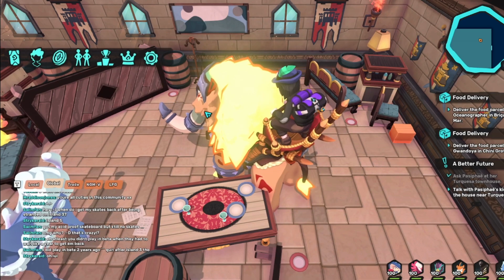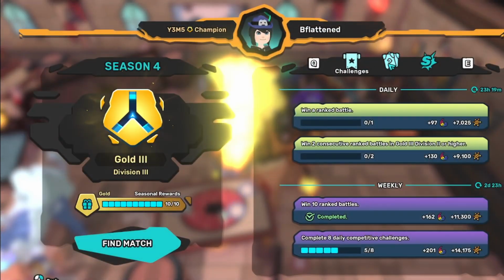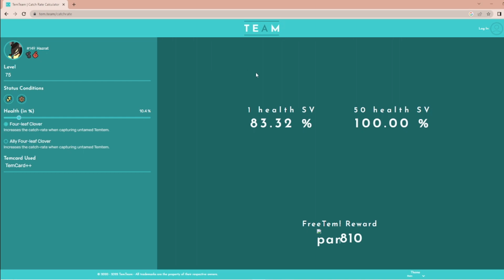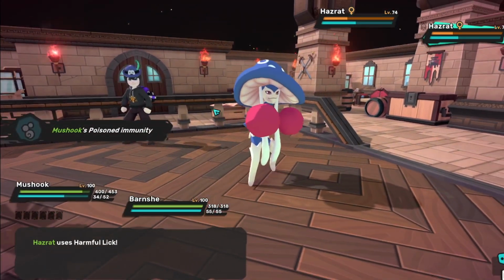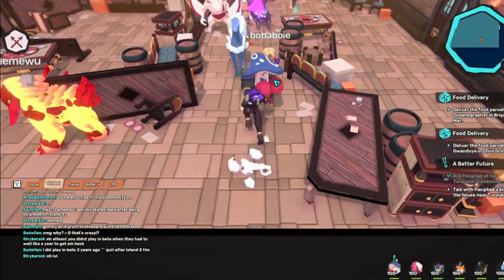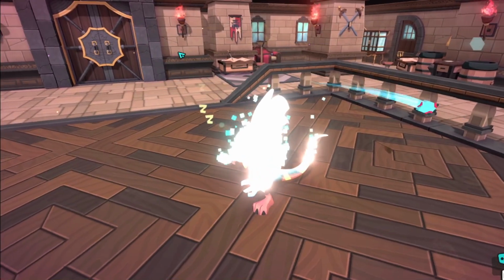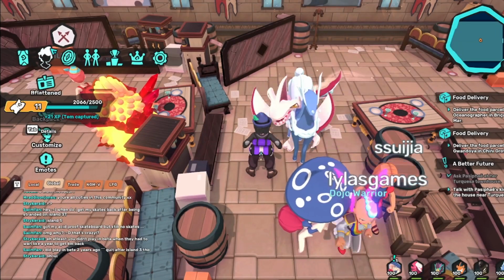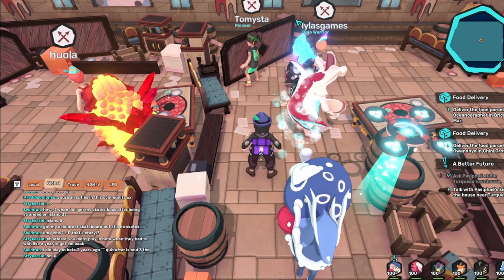NEW Temtem Freetem Method For Patch 1.4!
Hey folks! New Freetem method for season 4 is here since shuine lost relax. This is not foolproof, but the method is likely our best option that we have right now. Hope this helps!